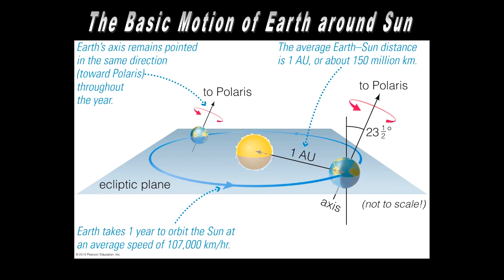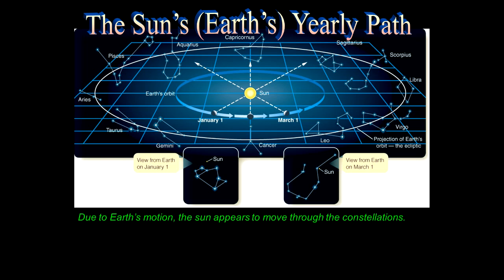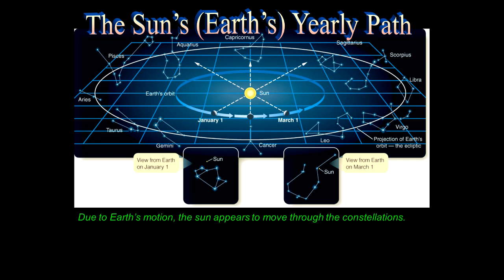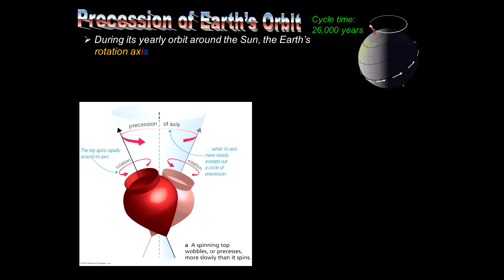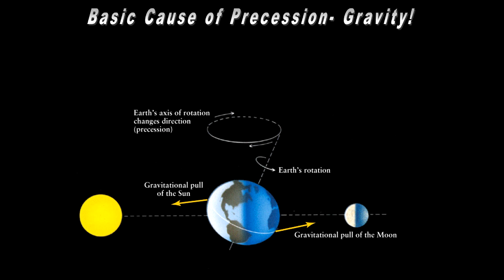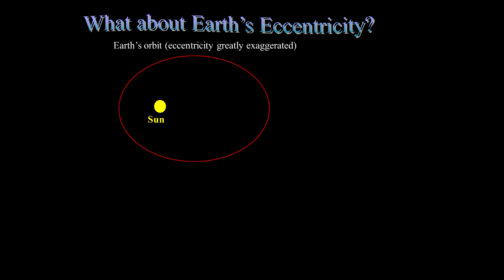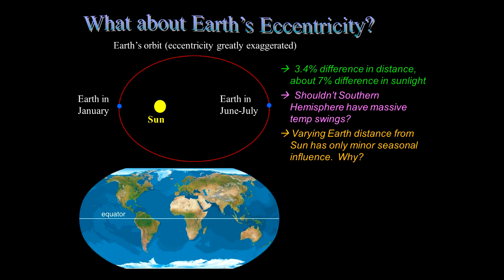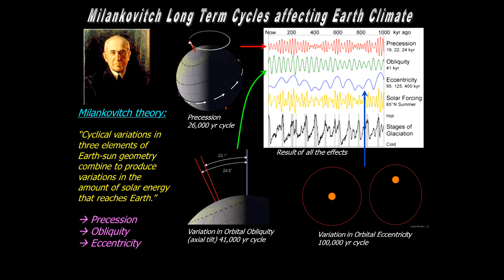Earthly Cycles Part 2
Motion of Earth around Sun, Precession, Obliquity, Eccentricity